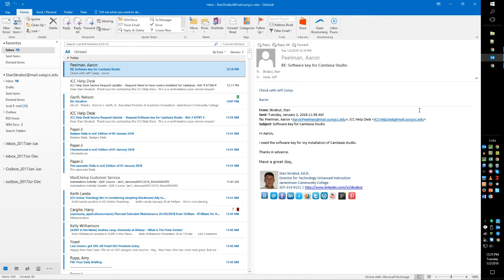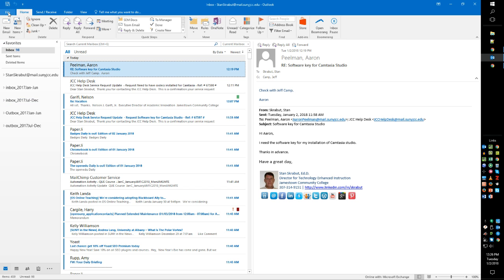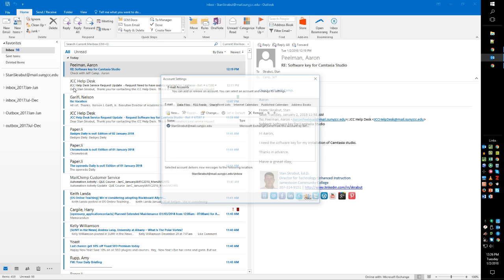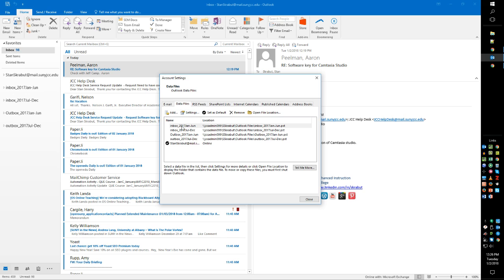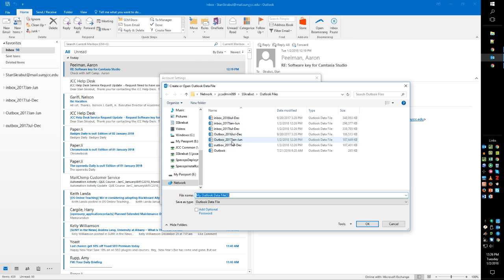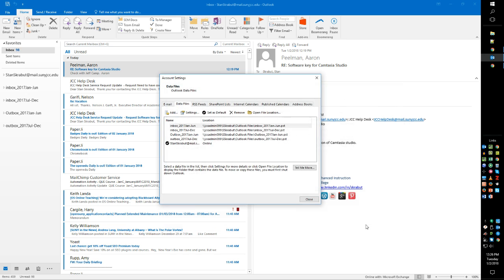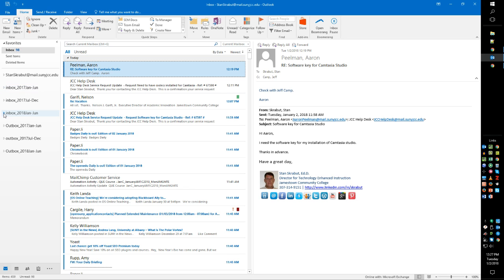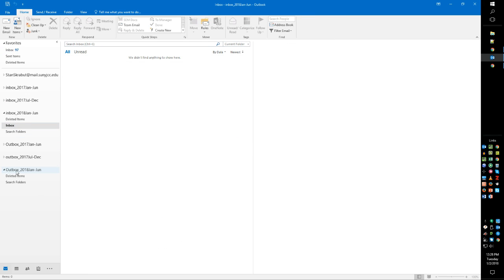How to Backup Email to Unique Folders in Outlook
This is a process I use to backup my email traffic and remove it from the exchange server. Here is the accompanying blog post: